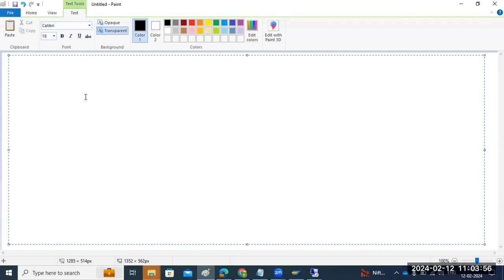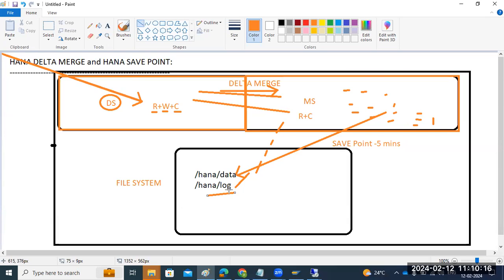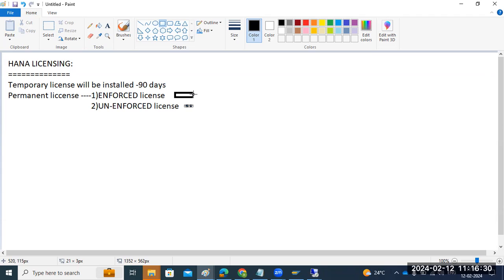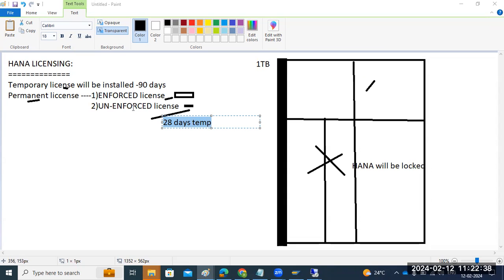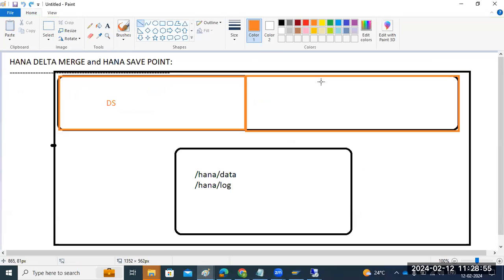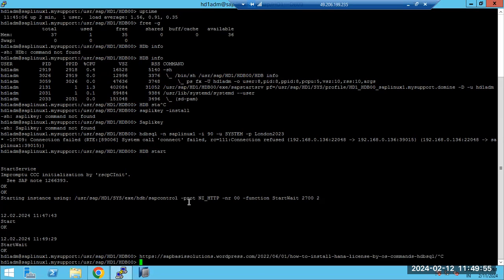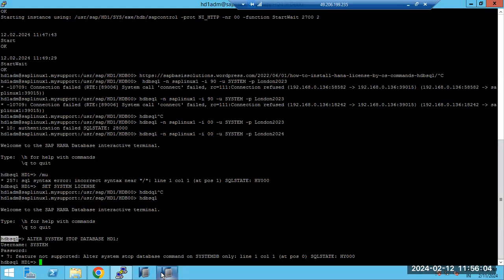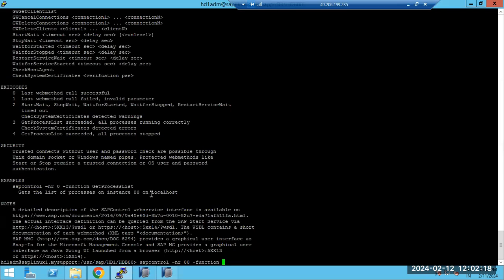License Keys for SAP HANA Database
The SAP HANA database supports two kinds of license keys: temporary license keys and permanent license keys

SAP HANA licenses can be installed for the system database (global) or for a single tenant database (local). Global licenses are for the system database and all the tenant databases, but a license installed in a tenant database governs only that tenant database. If you remove a tenant-specific license key, that tenant database reverts to the global license key installed in the system database.

Temporary License Keys
A temporary license key is automatically installed with a new SAP HANA system. A temporary license key is valid for 90 days. During this period, request and install a permanent license key.

Permanent License Keys
Permanent License Keys: Expiration
Before a permanent license key expires, request and apply a new permanent license key. If a permanent license key expires, a (second) temporary license key is automatically installed. This temporary license key is valid for 28 days. During this time, you can request and install a new permanent license key.

You can request a permanent license key on SAP Support Portal published on SAP site) under Request Keys. Permanent license keys are valid until the predefined expiration date. Furthermore, they specify the amount of memory licensed to an SAP HANA installation.

Permanent License Keys: Types
There are two types of permanent license key for SAP HANA: unenforced and enforced.

If an unenforced license key is installed, the operation of SAP HANA isn’t affected if its memory consumption exceeds the licensed amount of memory. However, if an enforced license is installed, the system is locked down when the current memory consumption of SAP HANA exceeds the licensed amount of memory plus some tolerance. If lockdown occurs, either SAP HANA needs to be restarted, or a new license key that covers the amount of memory in use needs to be installed.

The two types of permanent license key differ from each other in the following line in the license key file: